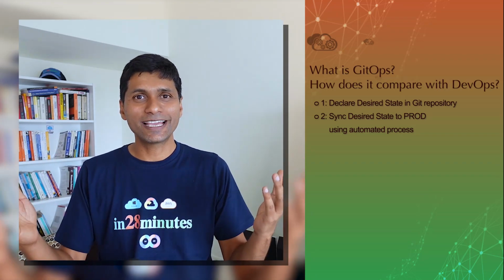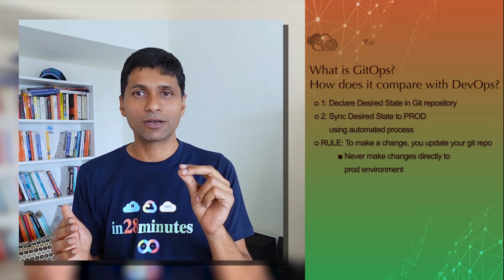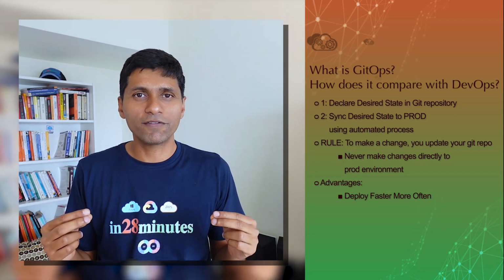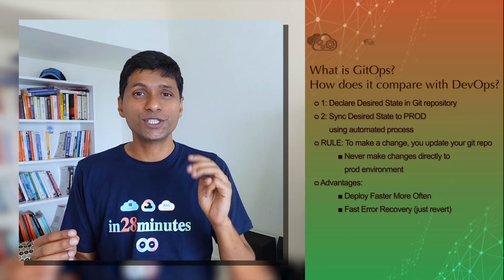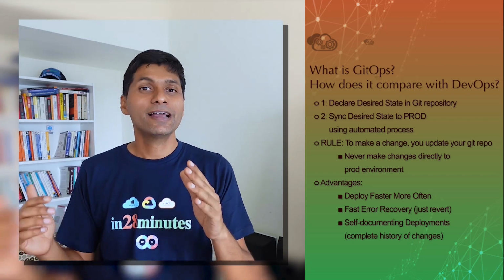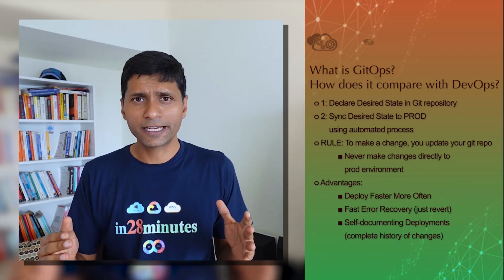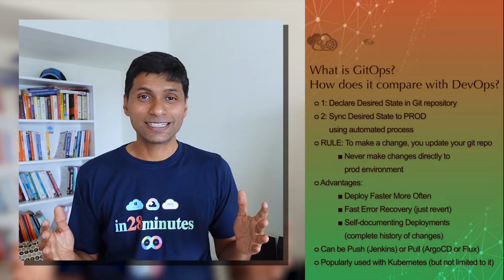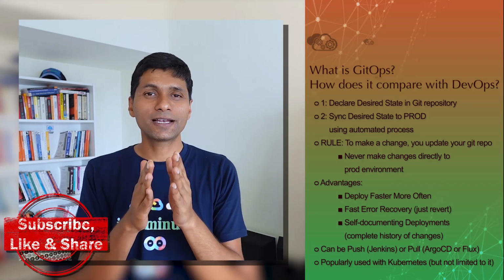What is GitOps? | GitOps Simplified | GitOps vs DevOps?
Keep Learning in 3 Minutes